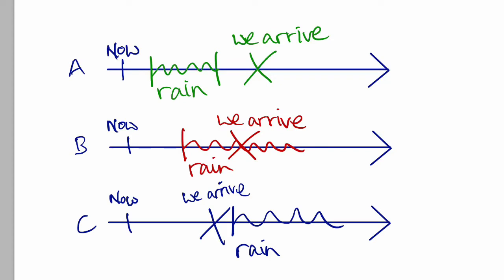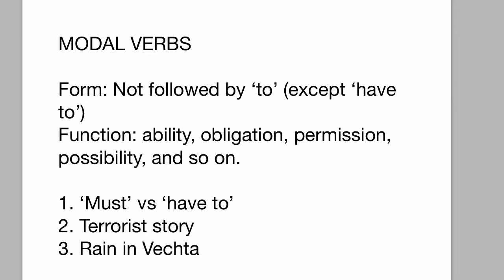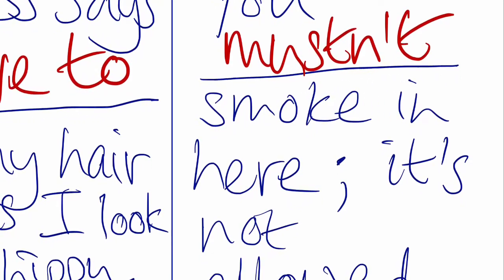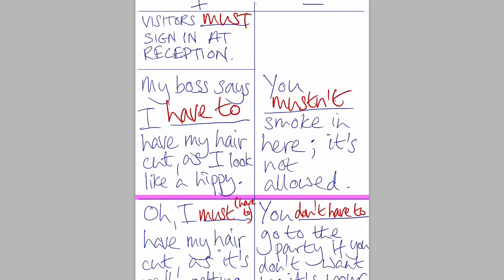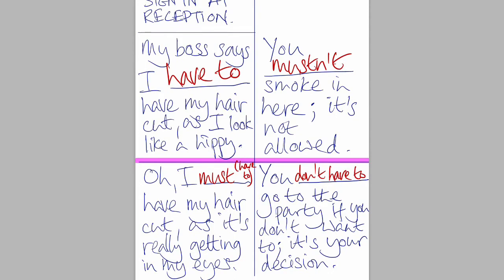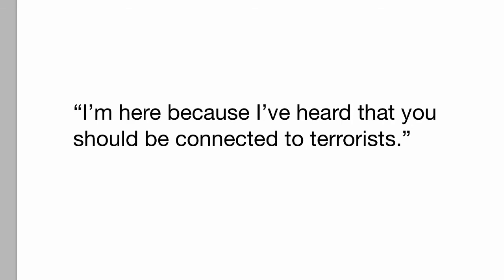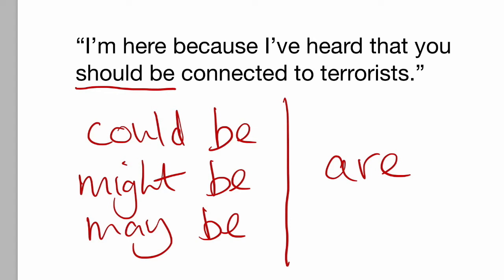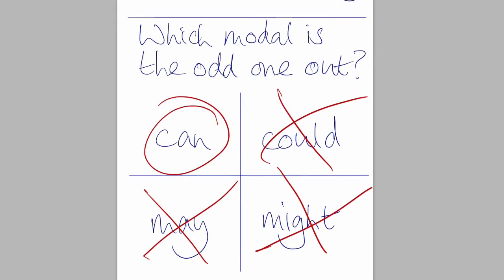14 Grammar Exercises